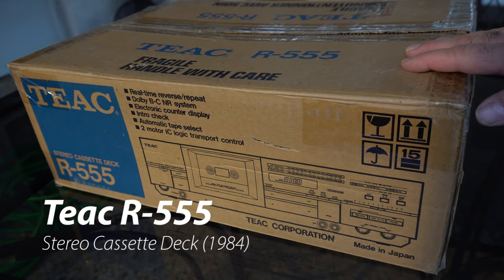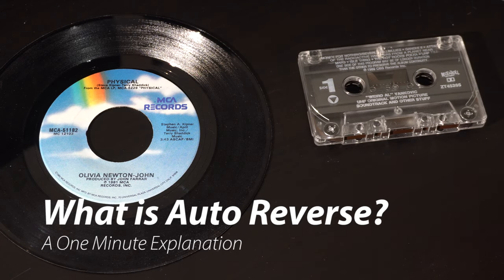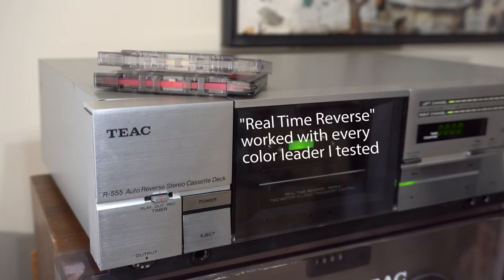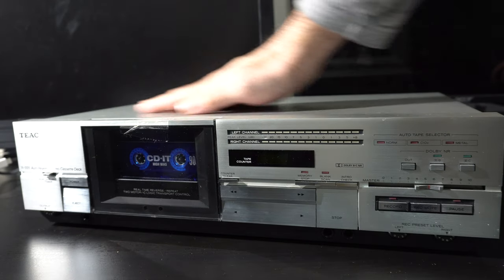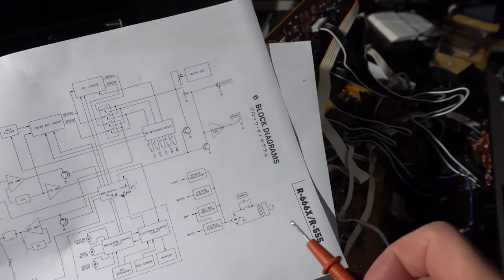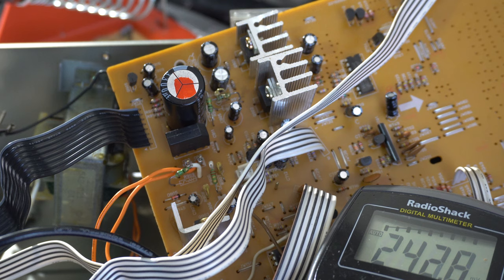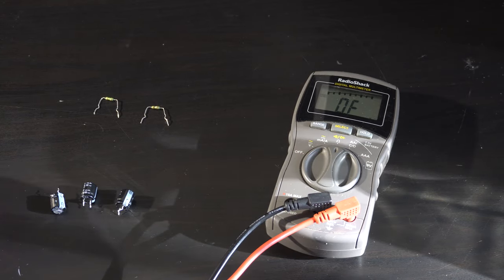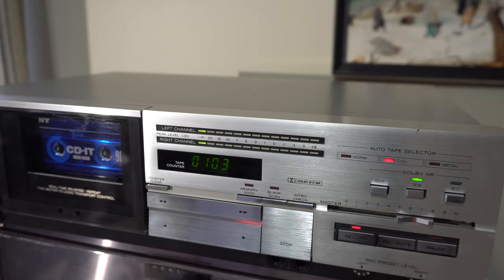Teac R-555 Cassette Deck "Real Time Reverse" Demo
In tape deck repair, it’s NOT always the belts! Restoration of this Teac stereo cassette deck to working order also required replacing a few electronic components. Afterwards, I was left with a very nice machine, although I felt it was not Teac's finest effort in terms of quality. In the 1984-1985 audio products catalog, they offered 14 cassette decks spread across 3 lines. The R line of tape players was in the middle, between the more expensive Z Series and lower-end V series, and the R-555 was at the bottom of the R series. It looks like they took a lot of ideas from 1982's V-95RX such as the green digital counter and large stop button, and added their "marquee" feature: Real Time Auto Reverse.

Real Time Auto Reverse, or just "Real Time Reverse" as stated in the logo, was a special infrared sensor that detected the leader tape. As I show in the video with an A/B comparison, this reduced the time from switching sides of a cassette from about 10 seconds down to under a second. However, a lot of tapes had blank sections at the end, so there was another feature "blank scan" that could be enabled so the deck automatically fast forwarded past them. Overengineered? A solution looking for a problem? Maybe...

My concluding thoughts on the deck were... in the 1980s we all thought "computers were the future" - this deck was the result of computerization, and it shows. There is all sorts of logic happening I didn't even mention in the video, like when you start the deck the capstans run for a moment and then "time out" if no cassette is in, or the real time reverse only kicks in after a tape plays for several seconds. One thing that hurt the R-555 model in my opinion was the crippling of features, such as music search. The logic board inside the deck and the service manual are for this model and the next one up, yet this one does not have buttons for memory repeat or number of songs to skip.

0:00 Unboxing and Safety Instructions
0:52 Views and Audio Sample
1:37 Normal Auto Reverse - How It Works
2:35 Real Time Reverse Demonstration
3:20 Was Real Time Reverse Useful?
3:58 Two layers of Record levels
4:20 Intro Scan is "Music Search Lite"
4:44 Lengthy Repair Section Begins
5:38 Capstan Belt Replacement
6:20 Previous Repair Attempt Evidence
6:49 Power transistor replacement
7:10 Jump starting the level meter and pilot light
8:16 Bad components in the power supply
9:12 Shorted capacitor in the logic board
9:31 Summary of repairs
10:40 Final thoughts on this deck
11:41 Audio sample and comparison